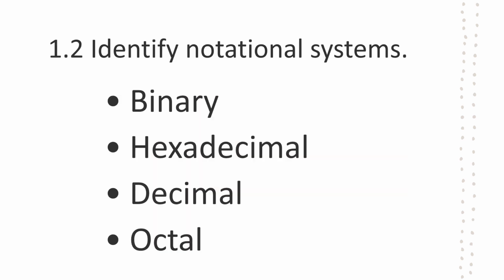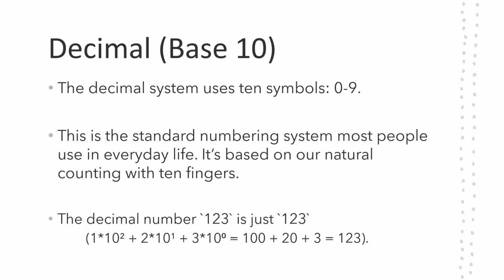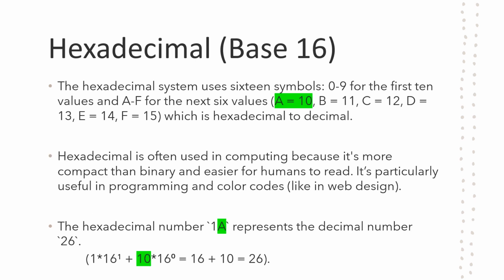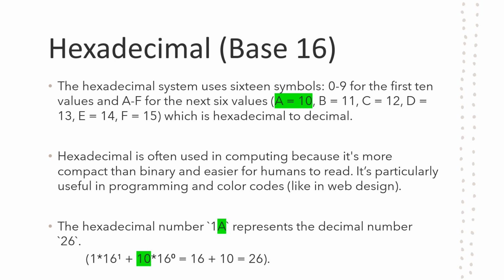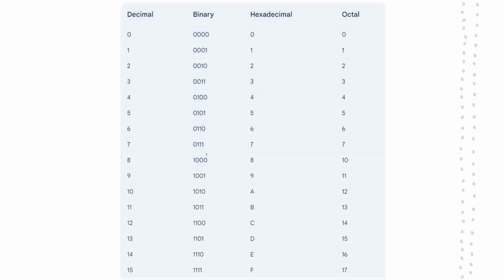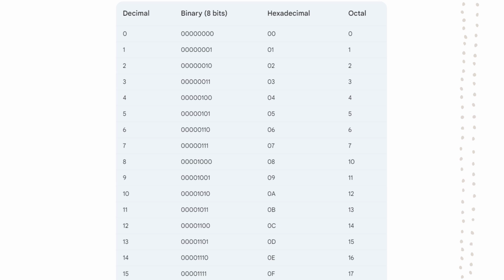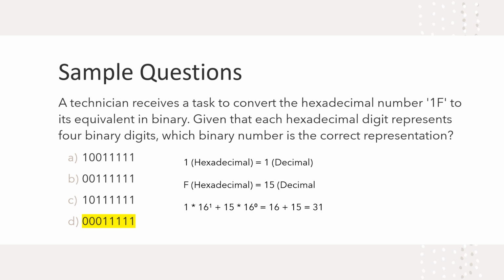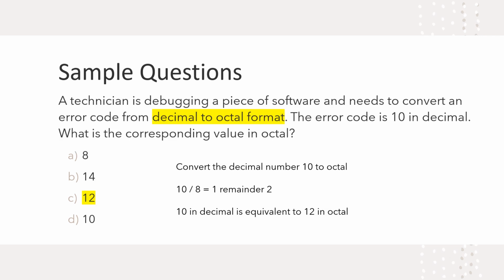Tech+ FC0 U71 Identify Notational Systems Exam Objective 1.2